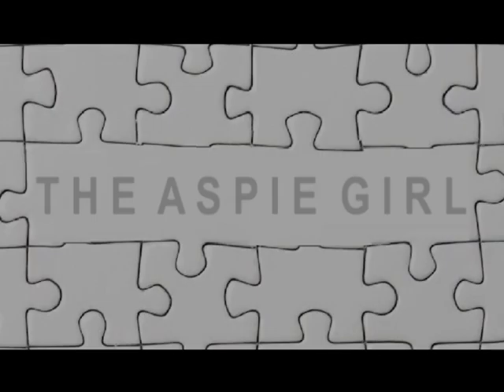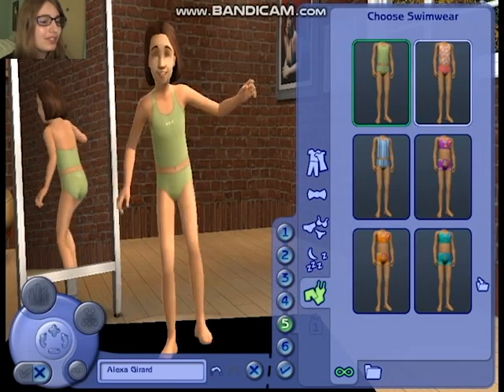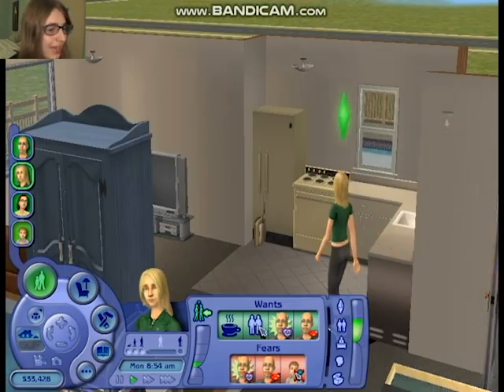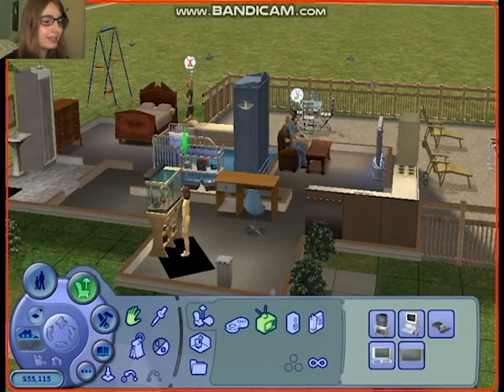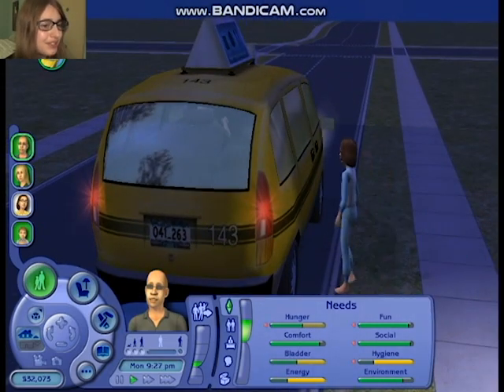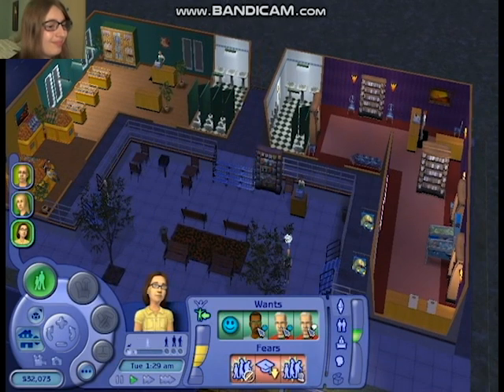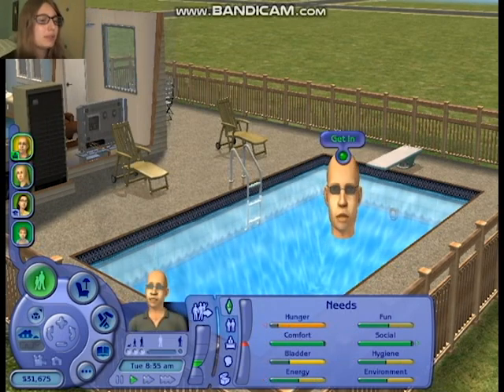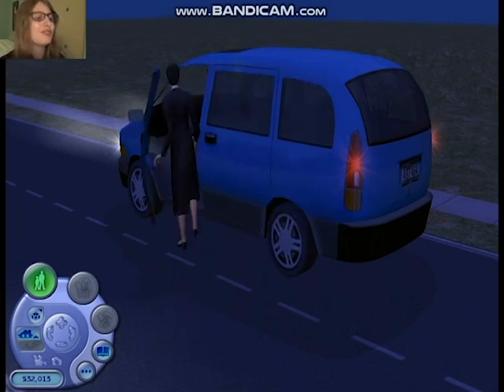Let’s Play The Sims 2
Hi guys! This is Alexa. In this video, I will be going down memory lane and playing my childhood favorite game and obsession, The Sims 2. If you have any questions or requests for me, please comment them down below.